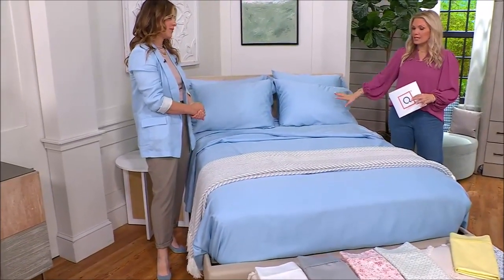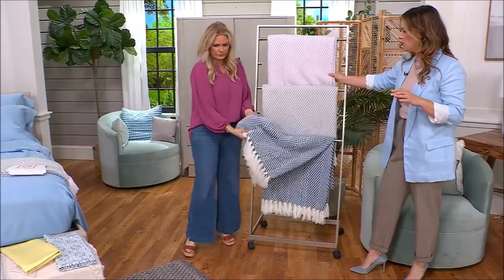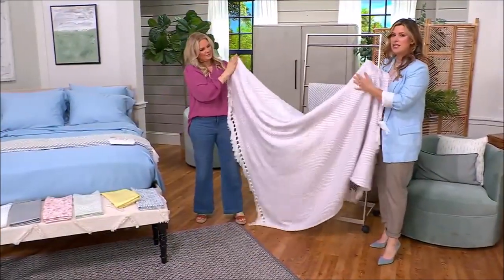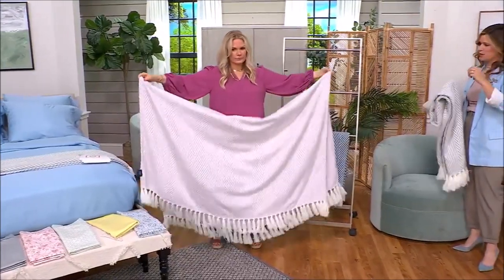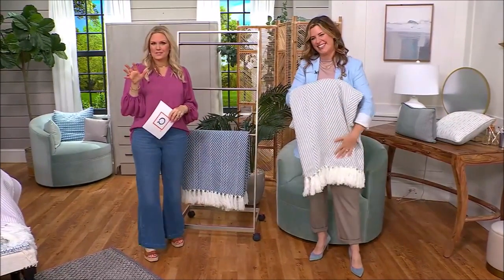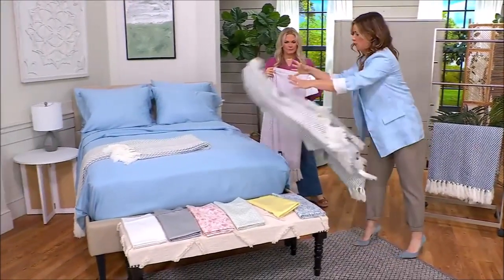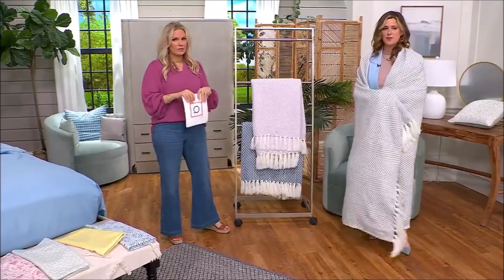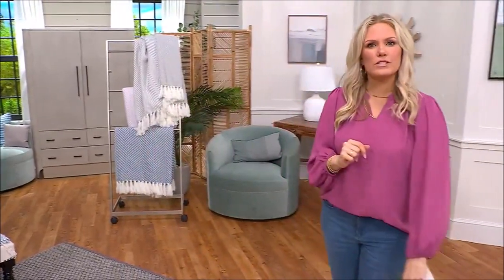Terri Conn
Wearing jeans on American QVC